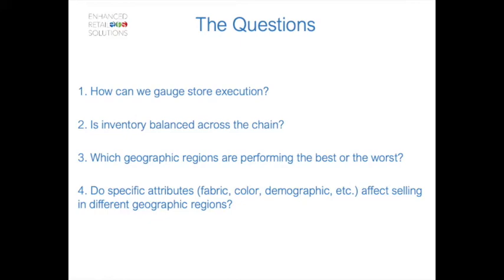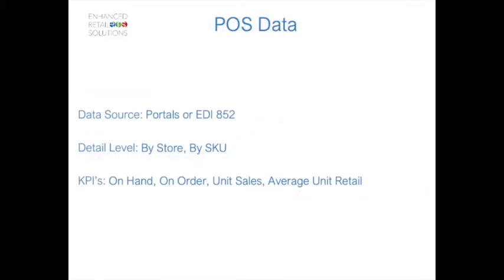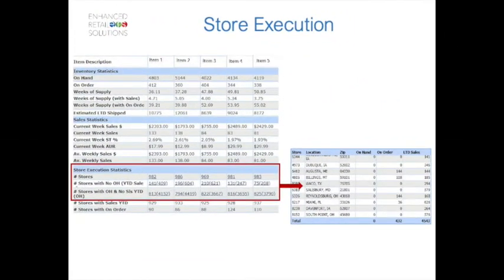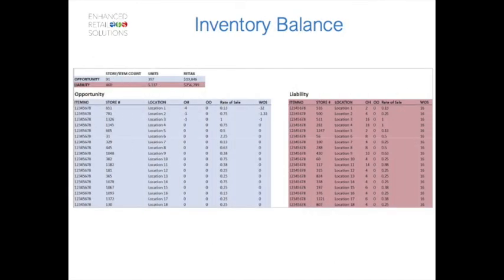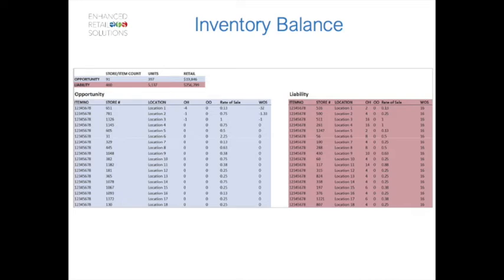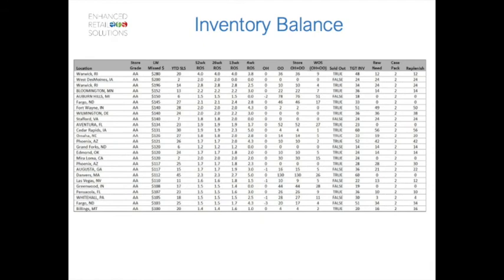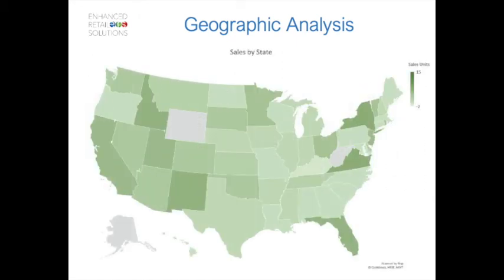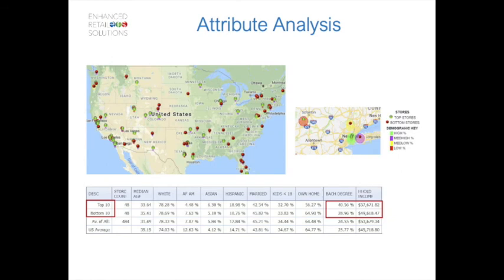Store Level Review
This video shows you how to conduct a store level sell through review - Extra important during the COVID-19 outbreak.